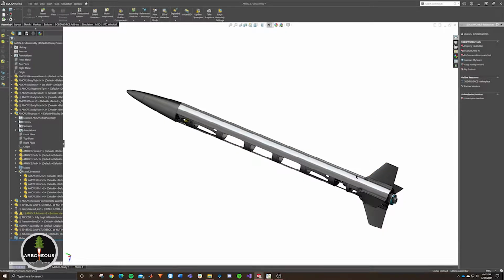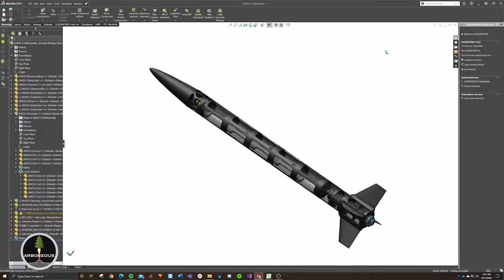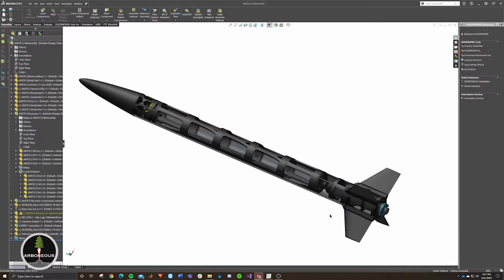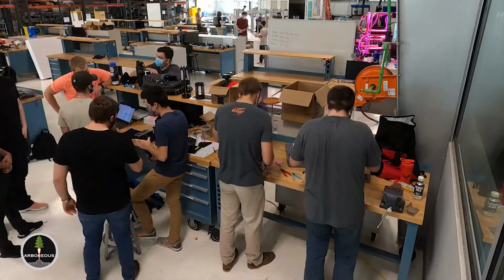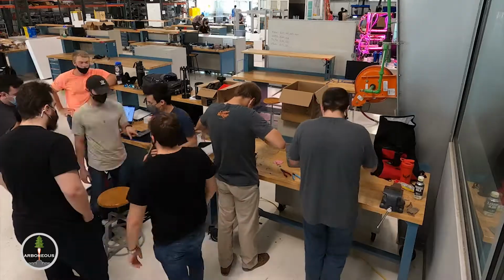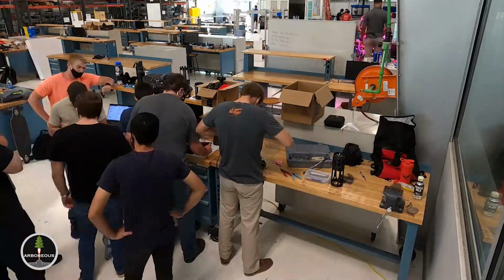Arboreous Project Final Video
The final video for the Arboreous Project's senior design video.